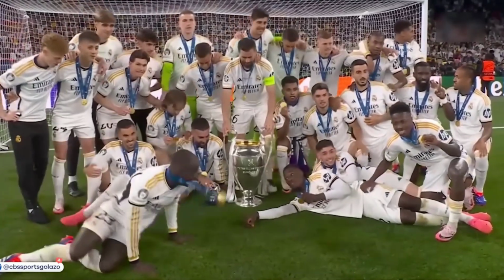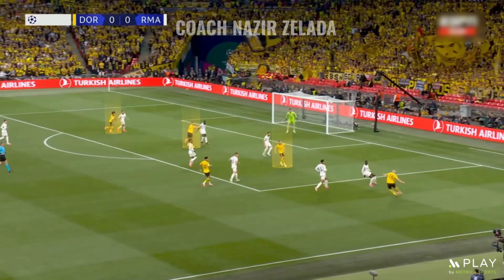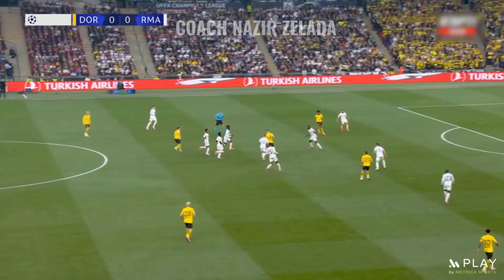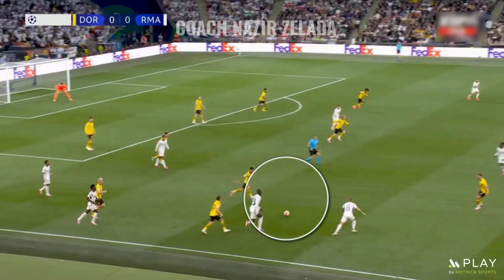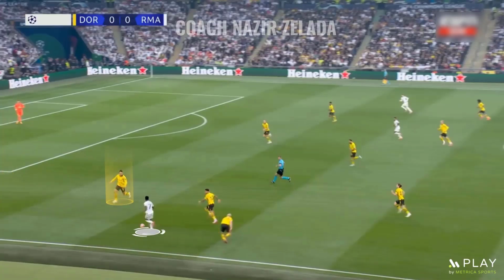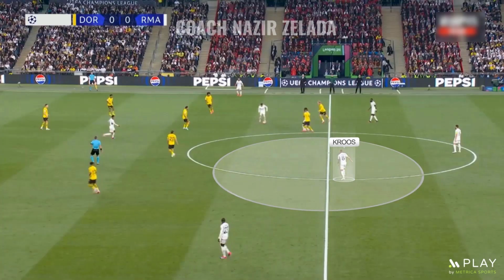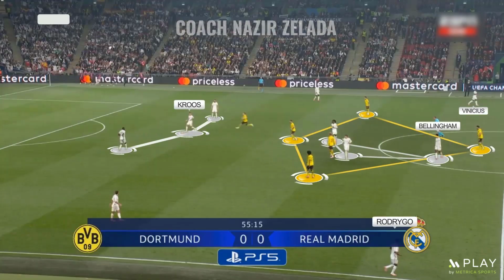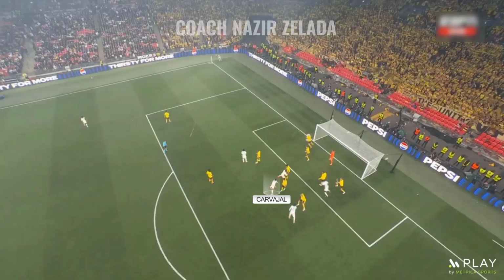Real Madrid vs Borussia Dortmund | Post Match Tactical Analysis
Real Madrid vs Dortmund 2024 Final
Real Madrid 2-0 Borussia Dorrtmund Analysis
Real Madrid vs Borussia Dortmund Tactical Analysis
Ancelotti Real Madrid